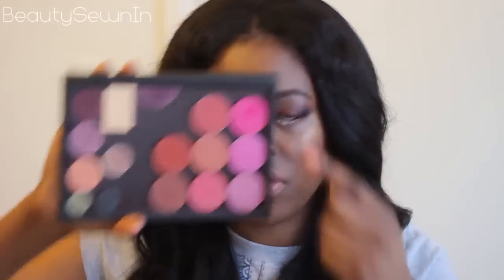╠ February Favourites ╣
Please check the info box for, you know...info :P (@AneUxo)
There will be a tutorial up for the look, so all the makeup info will be available when I upload the video.

-Lipstick 1 Charmer 19 from the Rouge Cream Lipstick line, it turns out this is the one I have the back up for lol
-Lipstick 2 I think this might be Mauve Emotion 09  from the Lip Attitude Glamour  line

for info on the hair I'm wearing please watch my weave FAQ video:

Nail polish: la colours - Mauve glaze